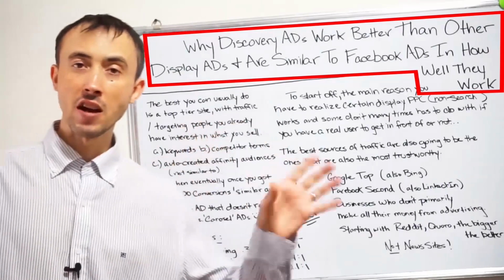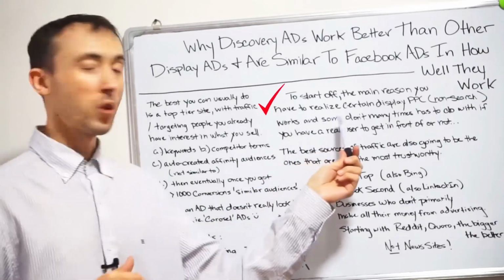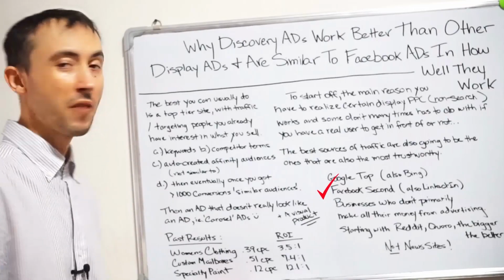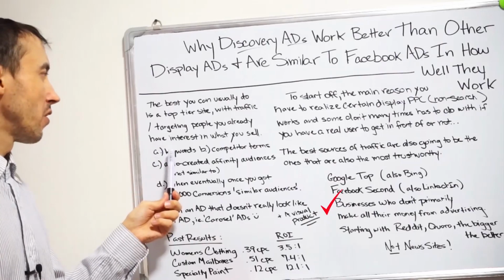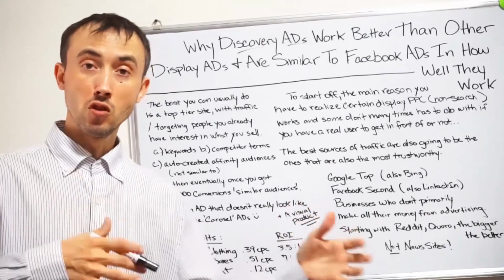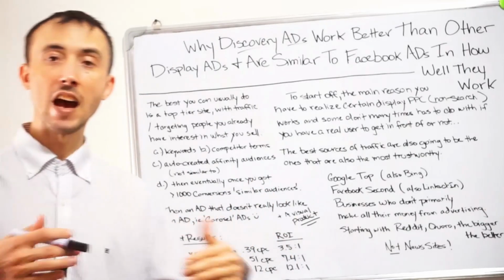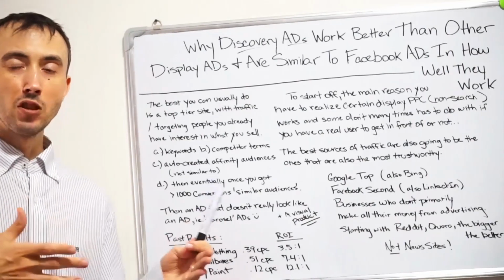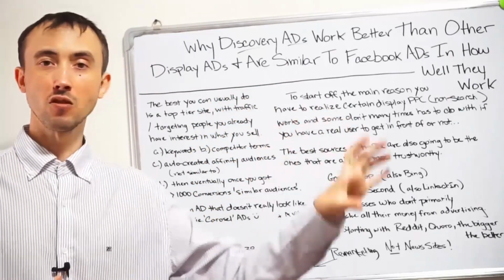🔎Why Discovery ADs Work Better Than Other Display ADs & Are Similar To FB ADs In How Well They Work?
In this video, we will discuss why Discovery ADs work better than other display ads and are similar to Facebook ads in how well they work.

Timestamps
7:57 To start off the main reason you have to realize certain display PPC (non-search) works and some don't many times has to do with if you have a real user get in front of or not.
The best sources of traffic are also going to be the ones that are also the most trustworthy
12:07 Google Top also Bing
14:07 Facebook second also LinkedIn
15:00 Businesses who don't primarily make all their money from advertising